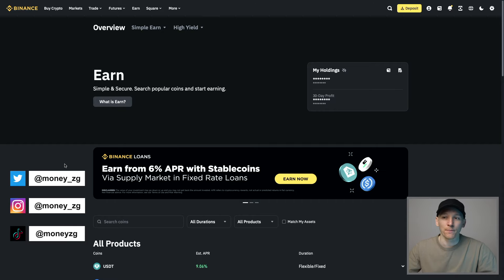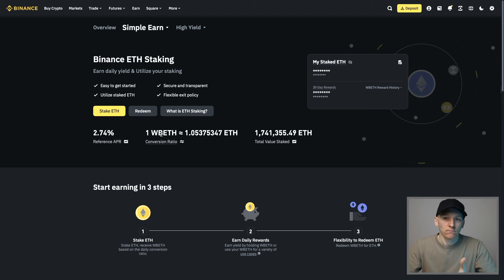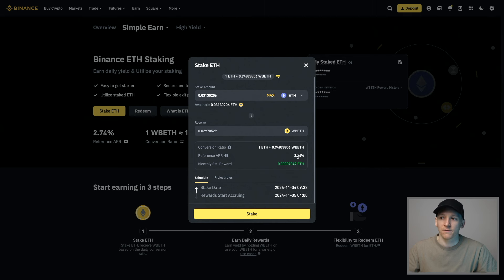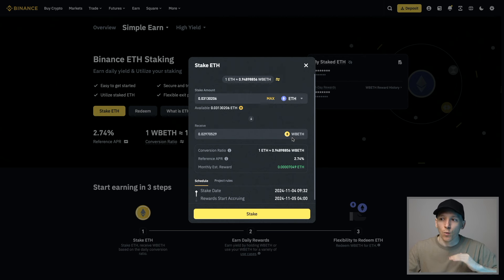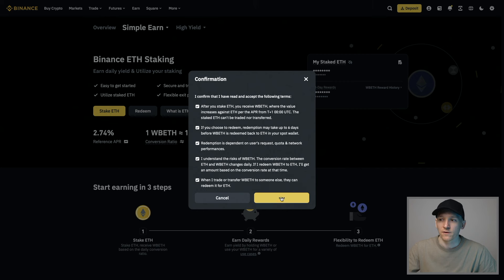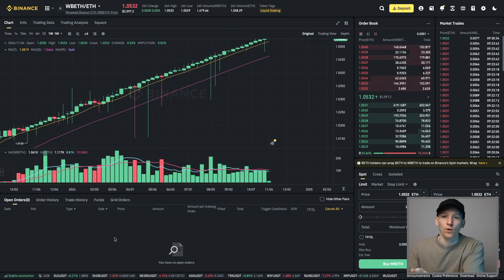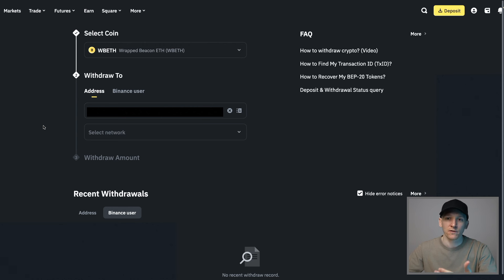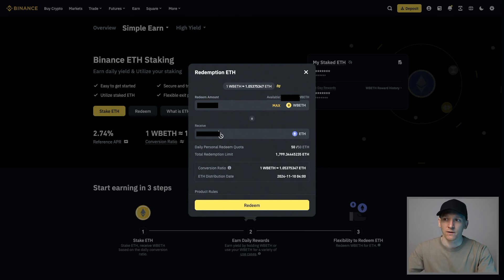Binance Staked ETH Tutorial (ETH Staking for wbETH)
Binance staked ETH WBETH tutorial

Bybit's Crypto DeX: Trade From Your Crypto Wallet (Worldwide Users)

Good On-Ramps & Trading (No USA Users Allowed)

TIMESTAMPS:
0:00 Binance Staked ETH tutorial WBETH
1:54 How to stake ETH for WBETH on Binance
5:27 Trade WBETH on Binance Spot
6:47 Using WBETH collateral
7:48 Withdraw WBETH
8:34 Redeem WBETH